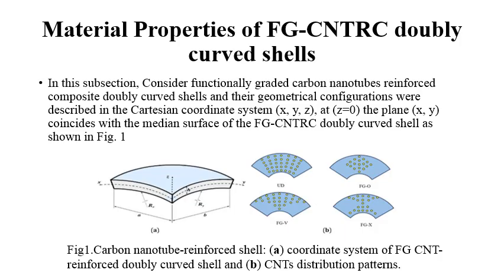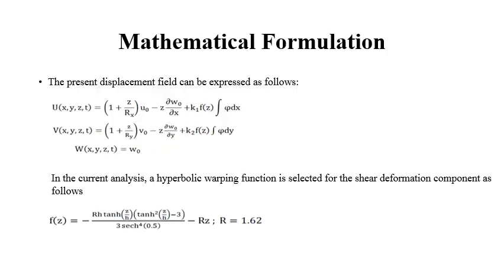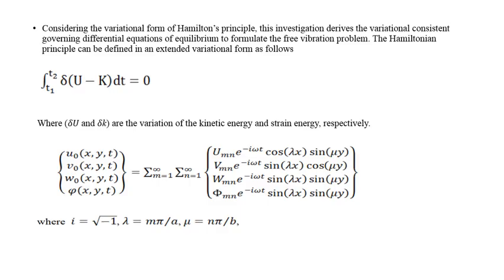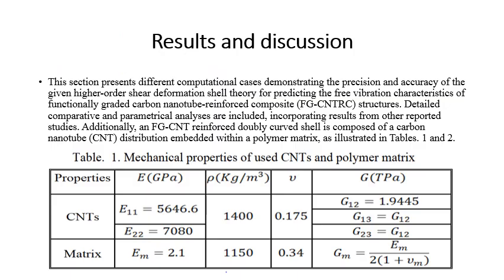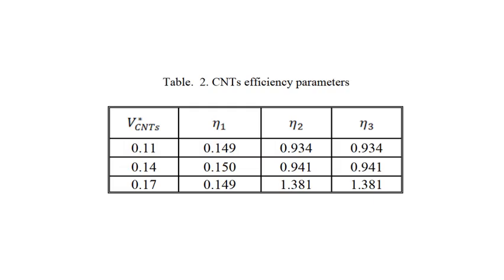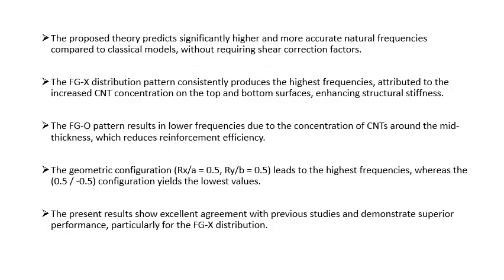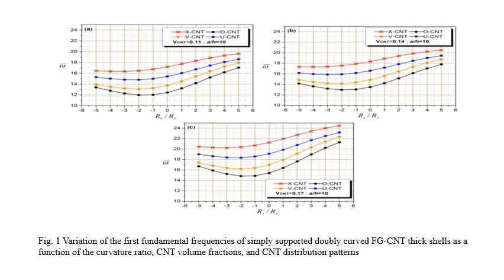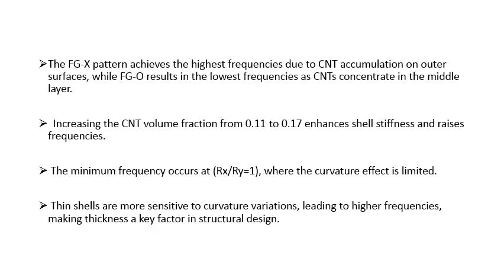ID428: MOHAMMED HOUSSEM EDDINE GUERINE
Free vibration analysis of nanocomposite doubly curved shells reinforced with carbon nanotubes using a new integral high-order shear deformation theory